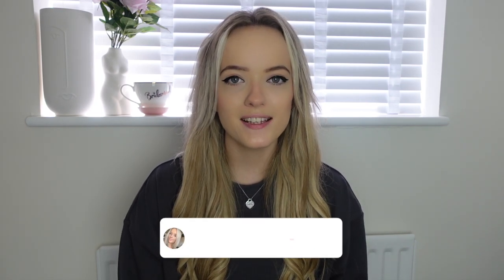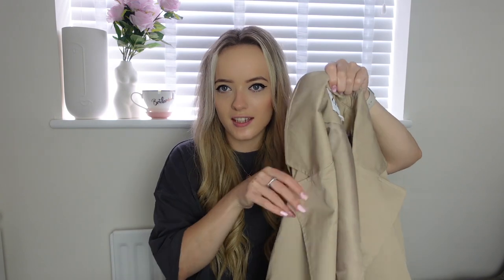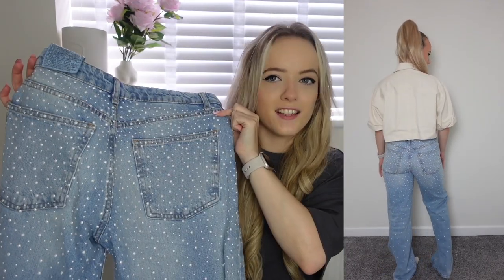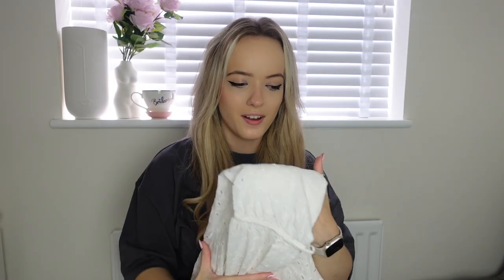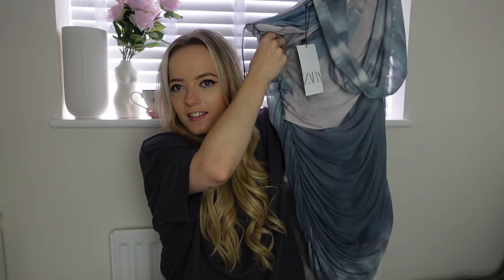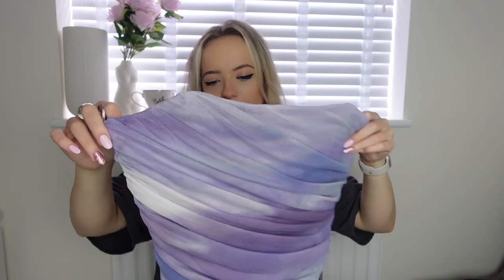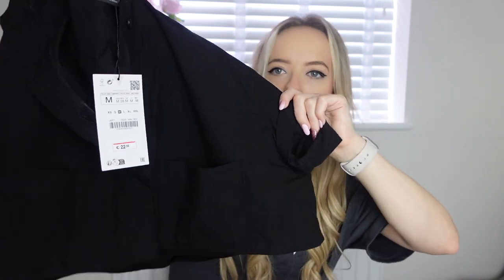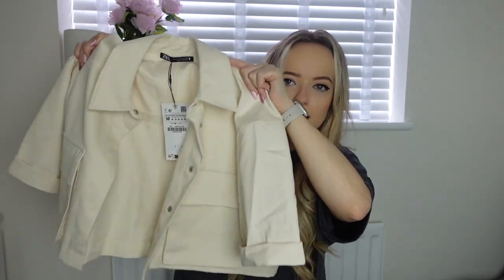HUGE *NEW IN* ZARA HAUL!!! + TRY ON || JULY 2023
Fashion lovers, it's that time of year again! Zara's back with some of the biggest and best trends for the upcoming summer season. This time, we're drooling over the all-new arrivals in the brand's clothing line, including some mind-blowing pieces you're definitely going to want to try on!

So whether you're looking for summer clothes or just some new inspiration, make sure to check out our huge *NEW IN* ZARA haul video! In it, you'll get to try on some of the brand's latest arrivals, and see what style works you might be interested in investing in. Got any ideas for what we should try on next?

ITEMS SHOWN:
PRINTED TULLE ASYMMETRIC DRESS 7930/432
STRAPLESS TULLE TOP 7945/433
OVERSIZE SHORT TRENCH COAT 4432/706
TRF WIDE-LEG PEARL BEAD JEANS 6688/017
CUTWORK EMBROIDERY HALTER DRESS 4786/282
CROPPED SHIRT WITH POCKETS 4688/002
CROPPED POPLIN SHIRT 3615/180